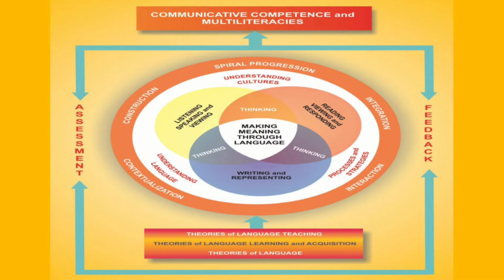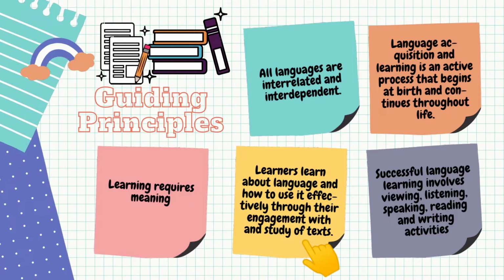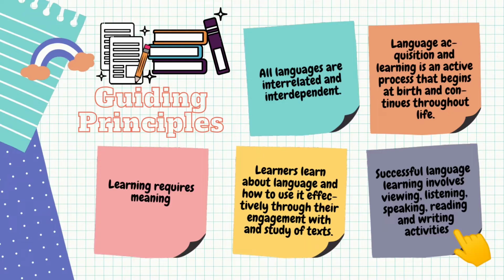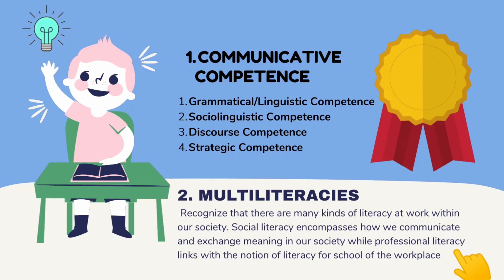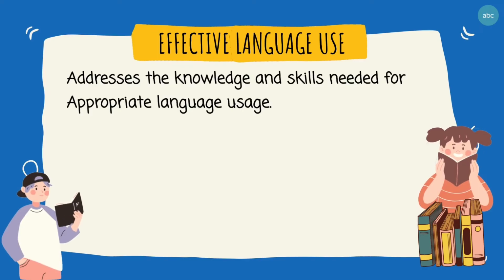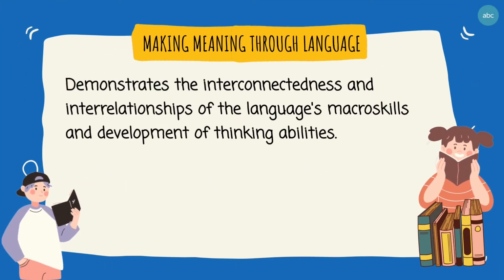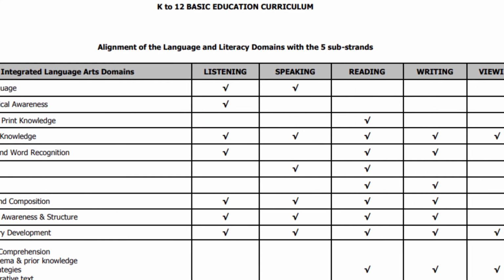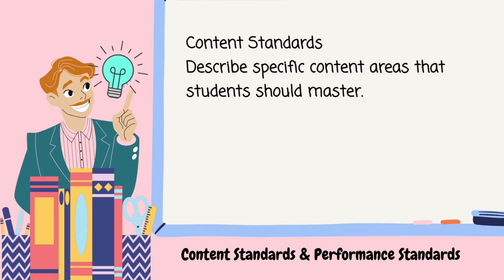K to 12 English Curriculum Guide